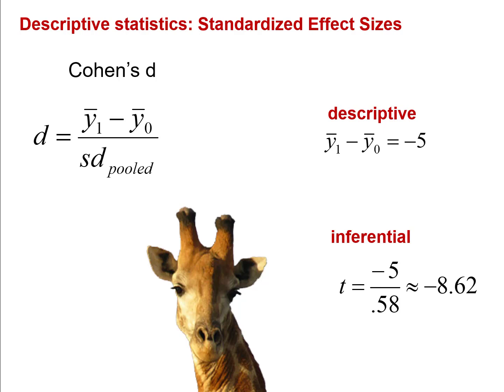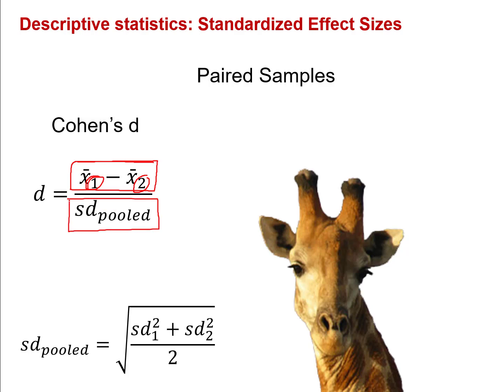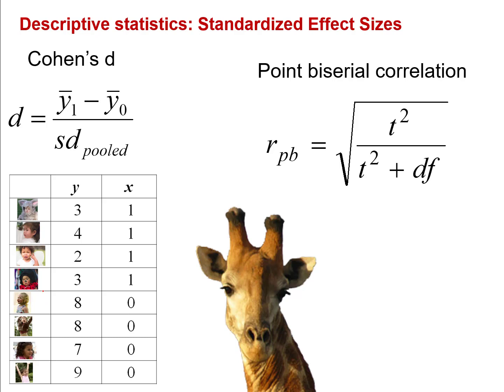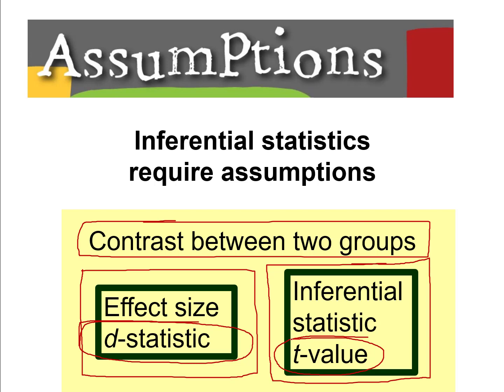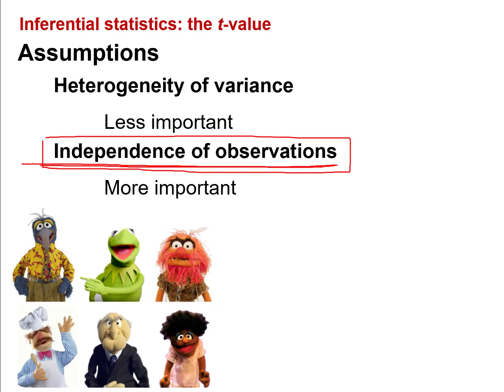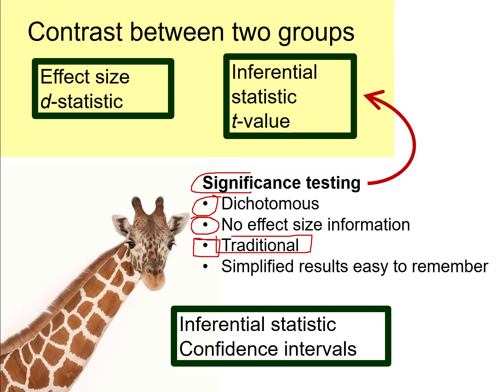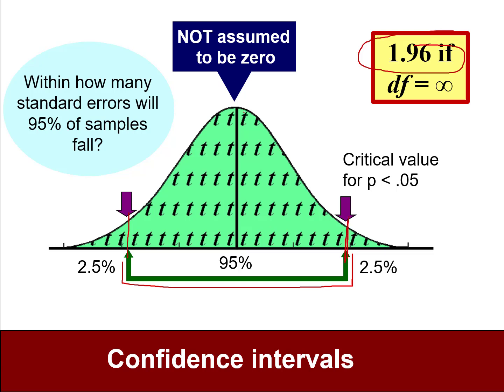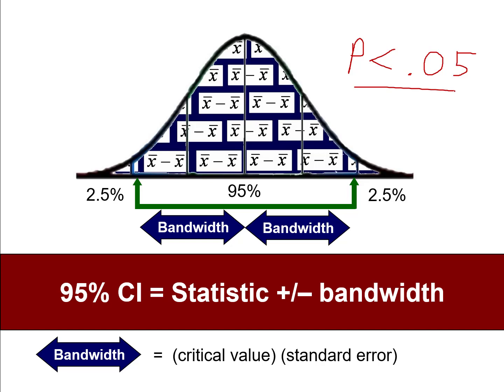Advanced Statistics Main Lecture Unit 3 Part D